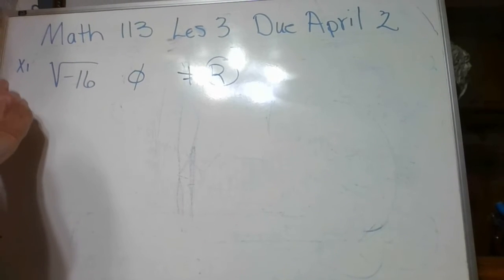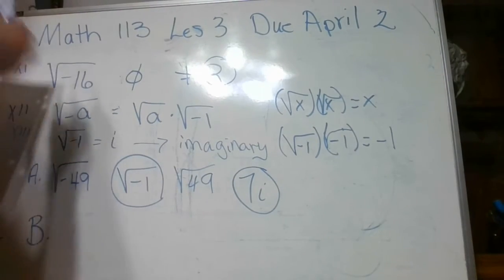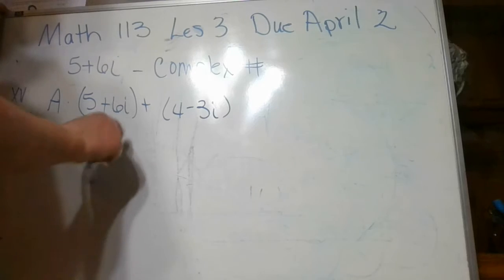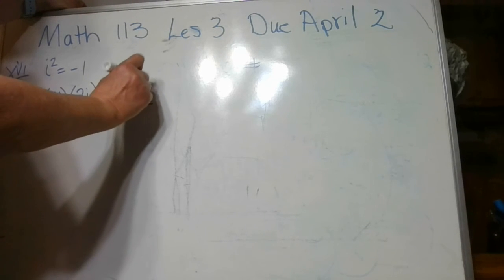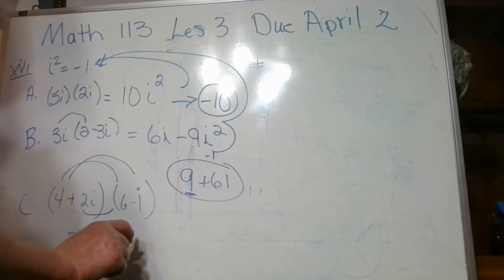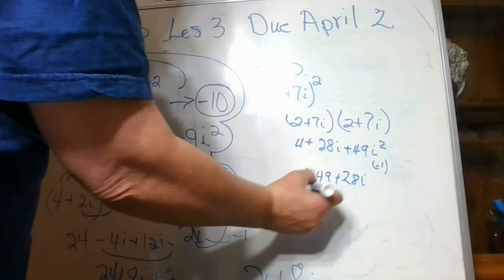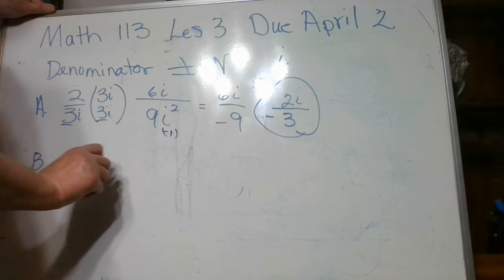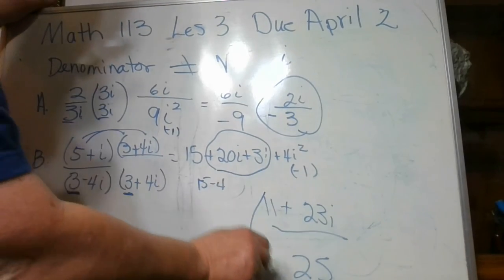Math113 Les 3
MSU Math 113  Lesson 3